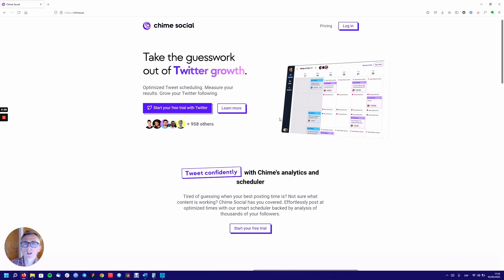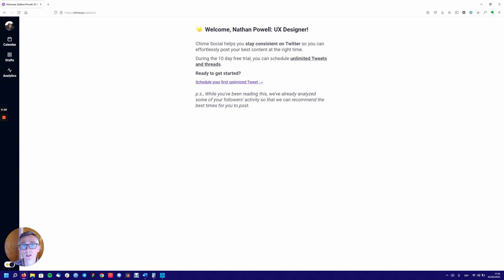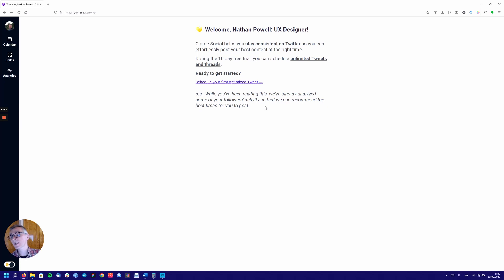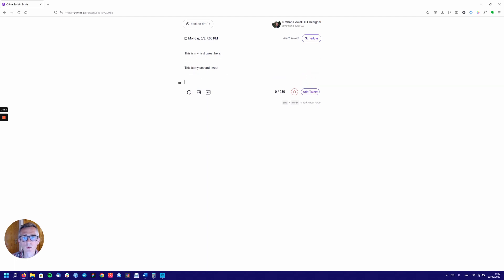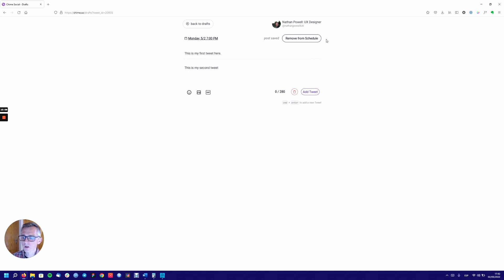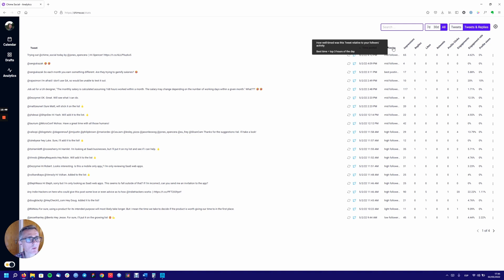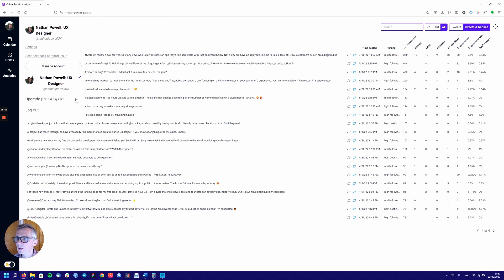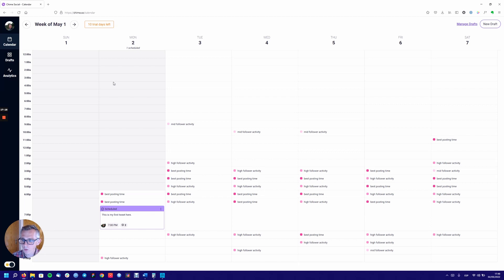UX Review: The First Few Minutes - Chime Social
Here is my UX review of the Tweet scheduling SaaS, Chime Social. I take a look at what a typical customer would experience in the first five minutes of signing up. What can be improved? What's done well? Let's take a look.